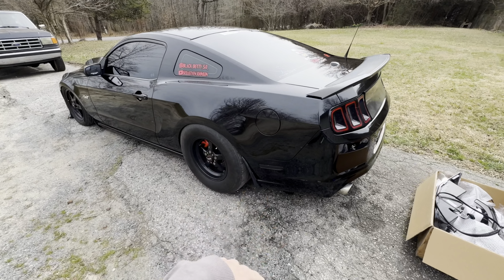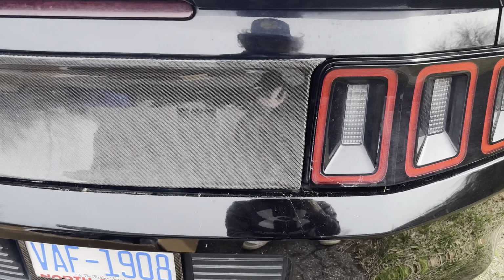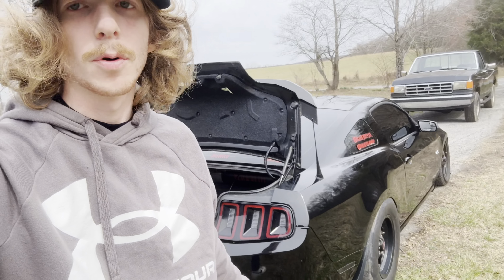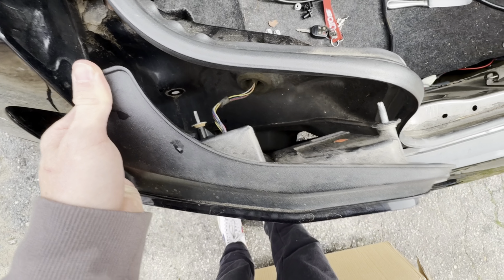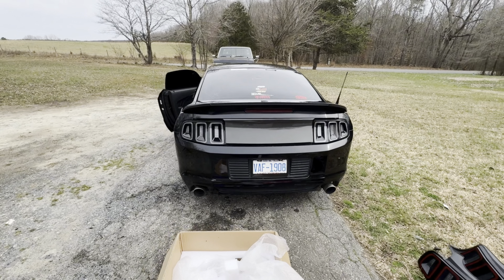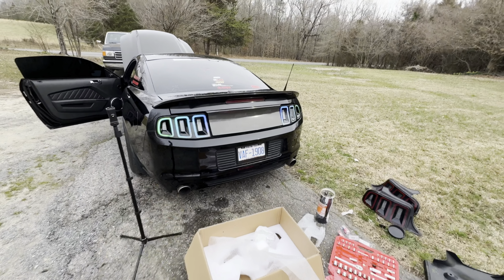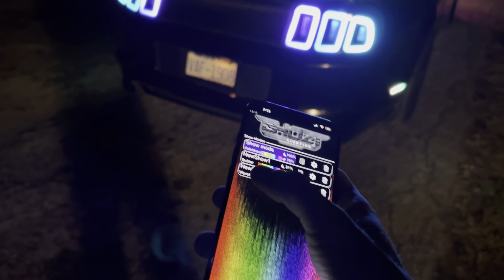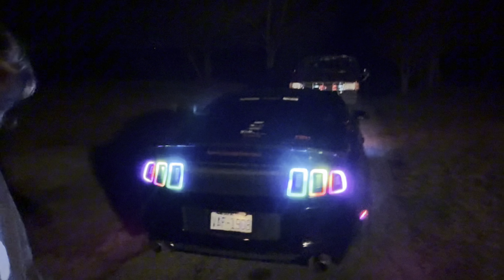Building the perfect 13-14 S197: INSTALLING NEW RGB TAILLIGHTS?!